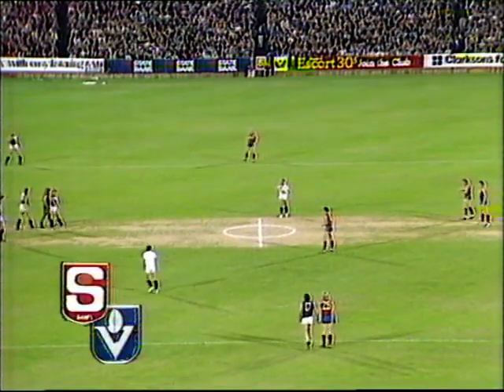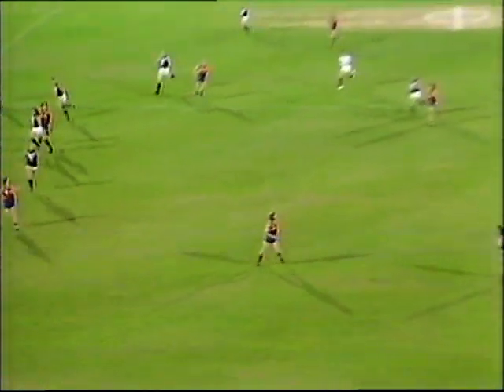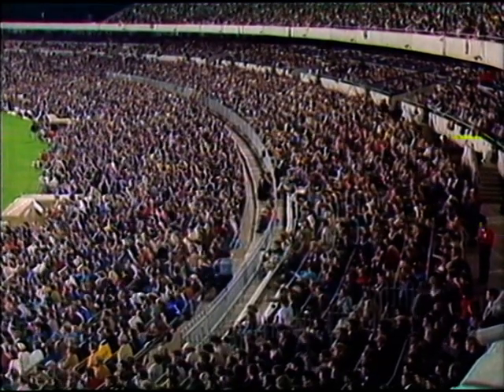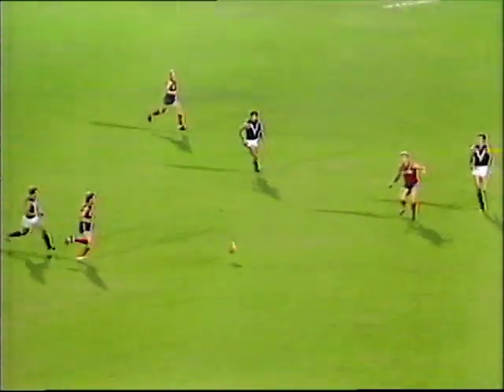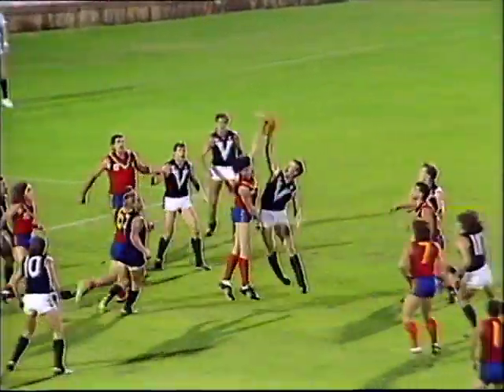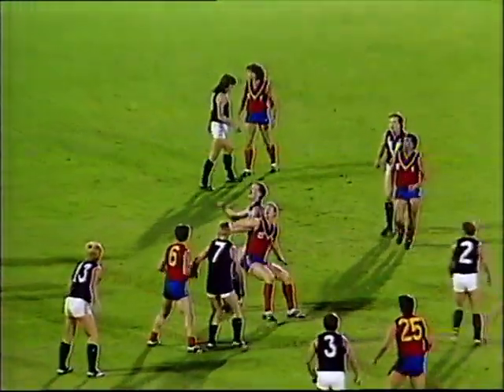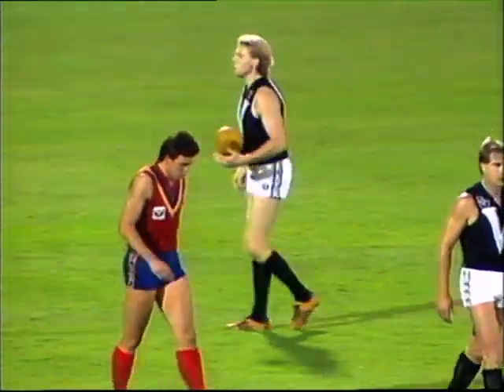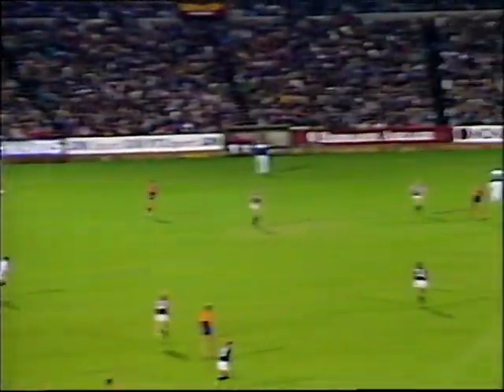1986 Aussie Rules State of Origin: South Australia VS Victoria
Full 1986 State of Origin between South Australia and Victoria thanks to Seven Sport.